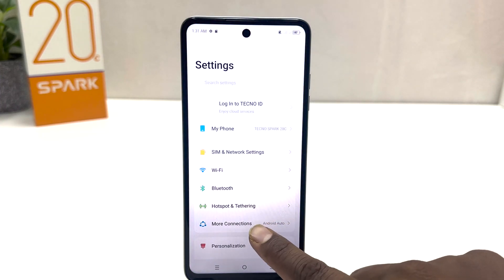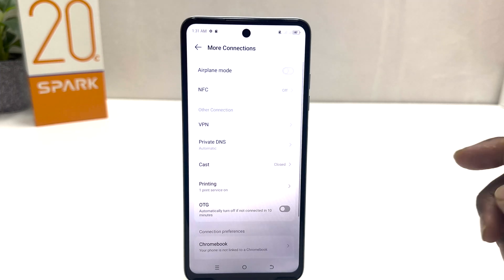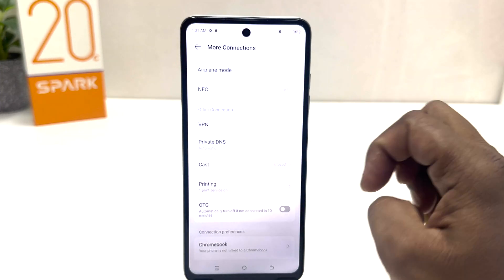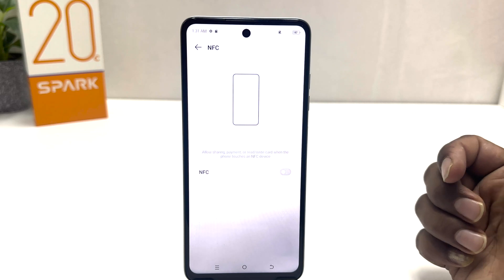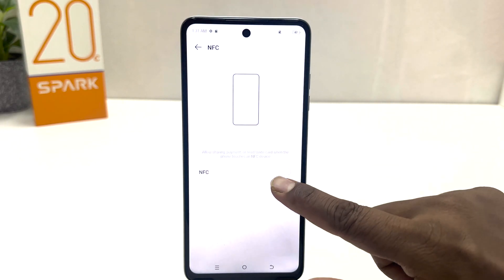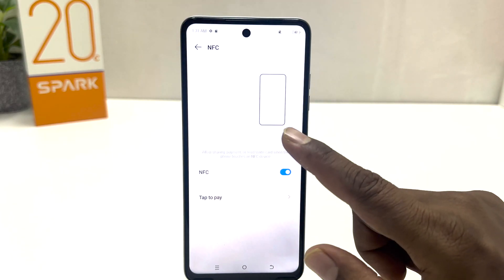How to Enable/Disable NFC on Tecno Spark 20C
This tutorial provides step-by-step instructions on how to enable or disable NFC on the device, allowing you to quickly and easily share files, make payments, or connect to other NFC-enabled devices. The tutorial covers the basic steps involved in accessing the settings menu, locating the NFC settings, and then toggling the feature on or off. The tutorial is informative, practical, and easy to follow, making it a great resource for anyone who wants to make the most of their Tecno Spark 20C NFC capabilities.